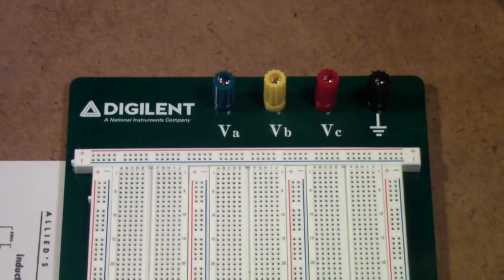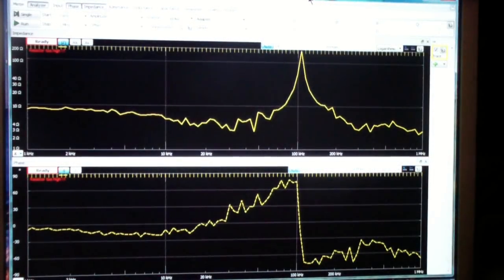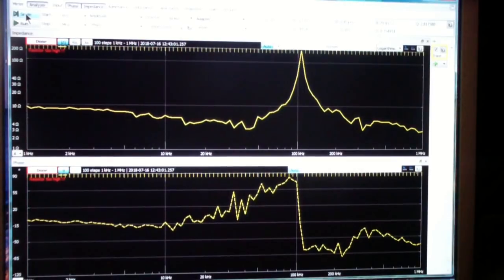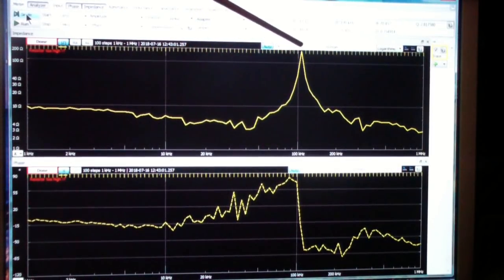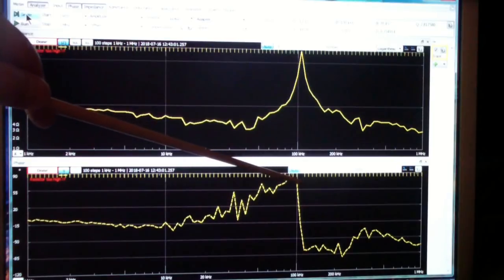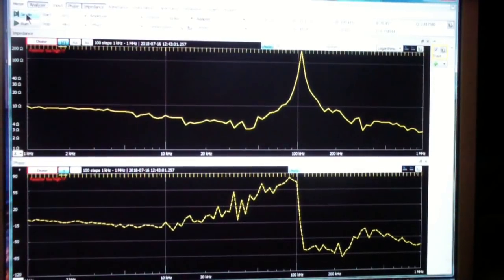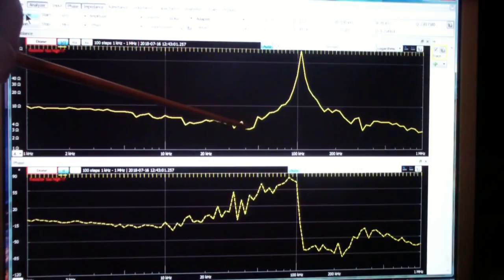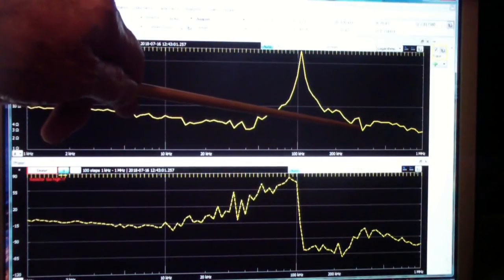TTT204 New Analog Discovery Toys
Looking at a few new items for the Analog Discovery experiments